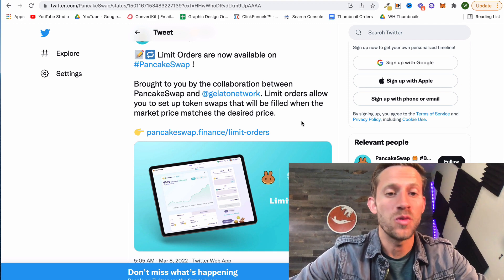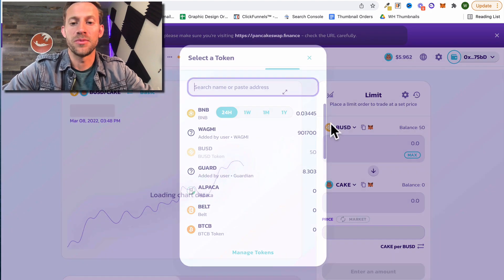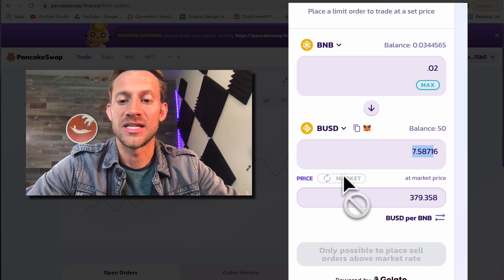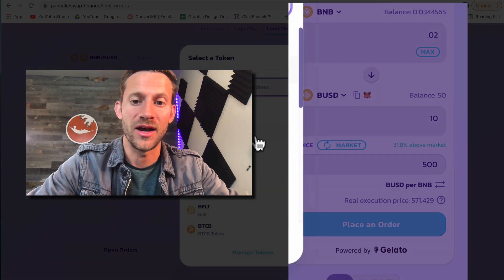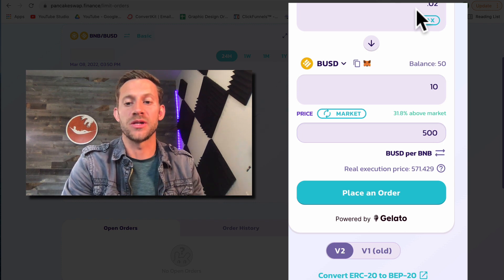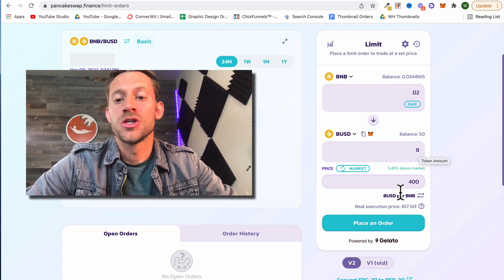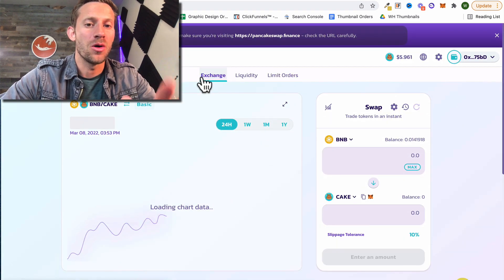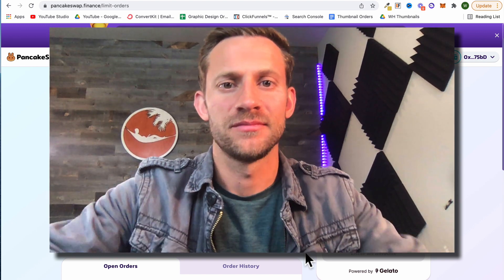JUST ANNOUNCED - Limit Orders on Pancake Swap (Full Tutorial)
PancakeSwap just announced via Twitter that you can now do built-in limit orders directly on their platform.

This is one step closer to making decentralized exchanges have all the power of a centralized exchange.

Limit orders on pancakeswap have always been possible but were done through third parties and were a little more complicated.

This is a feature many of us have waited to be built directly into the pancake swap platform.

This is for education and entertainment.

It's a new feature.

It may have bugs. I may not fully understand it yet. This is to the best of my abilities.